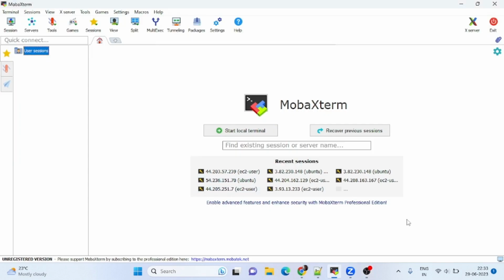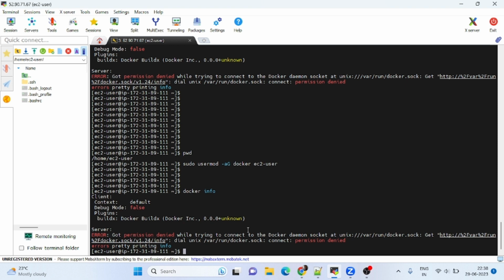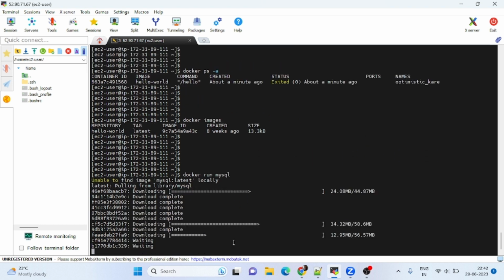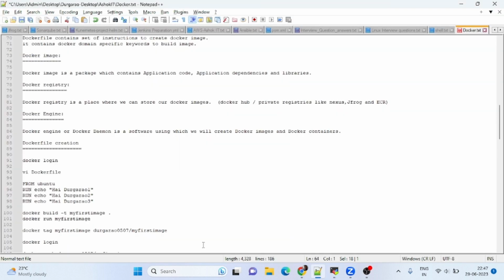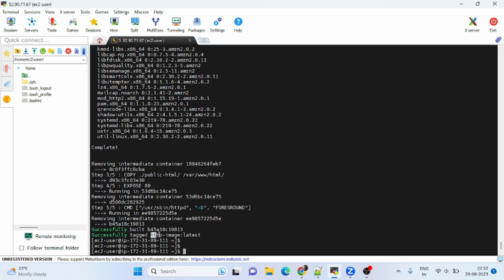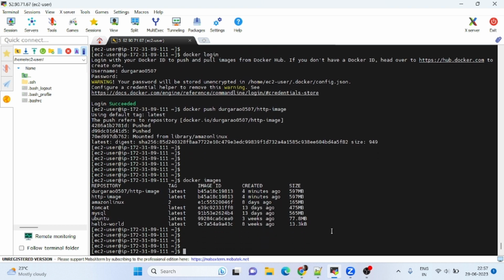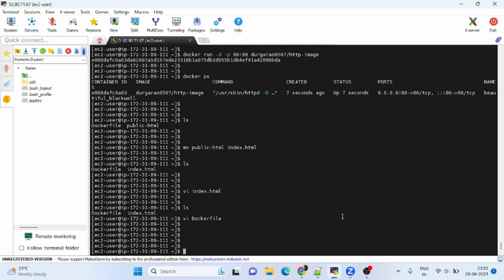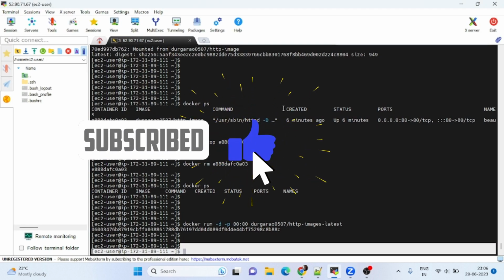Docker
Docker Installation
Docker commands
Docker file creation